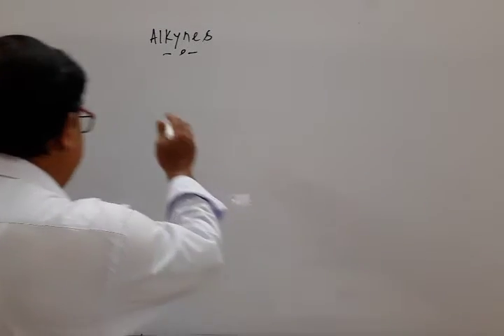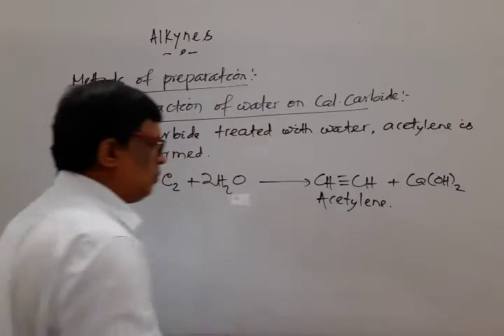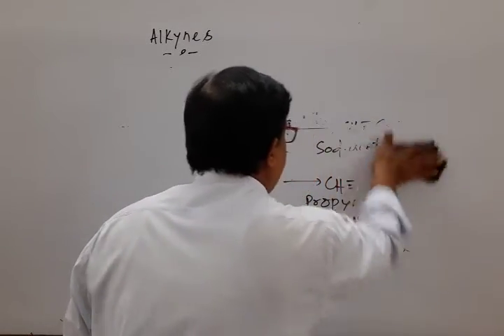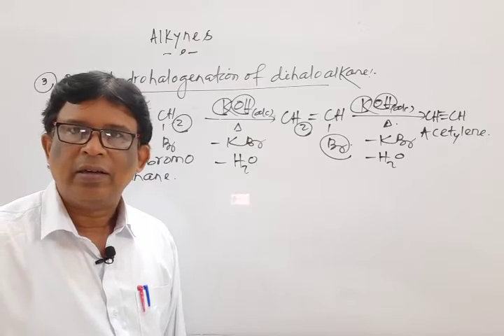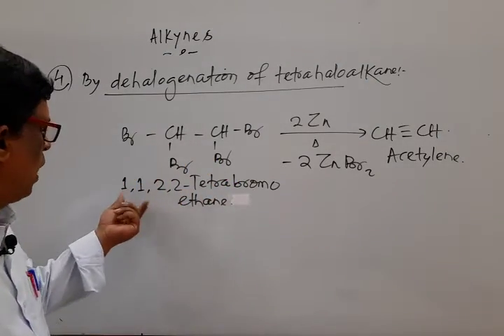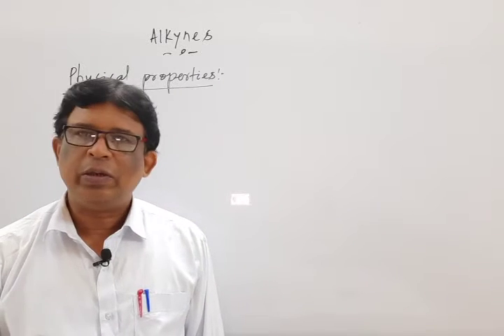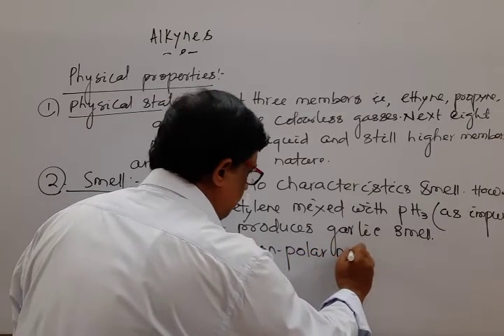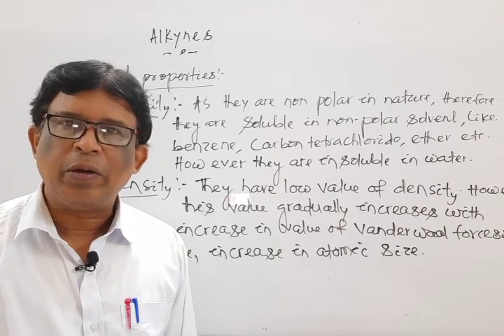Alkynes ( Class 1)